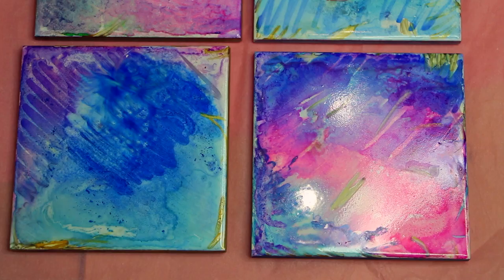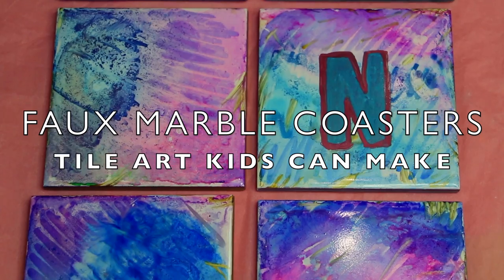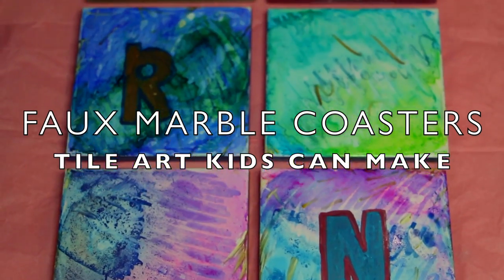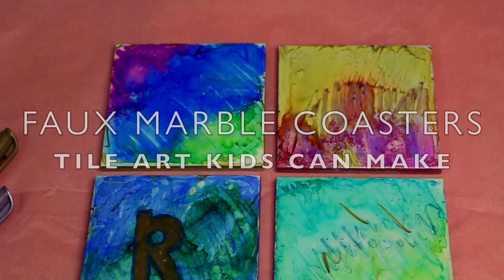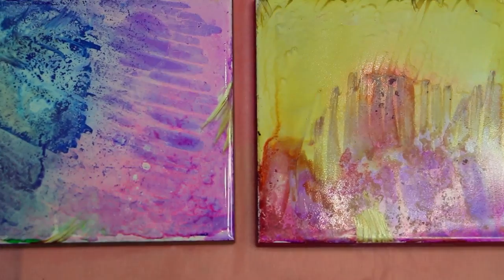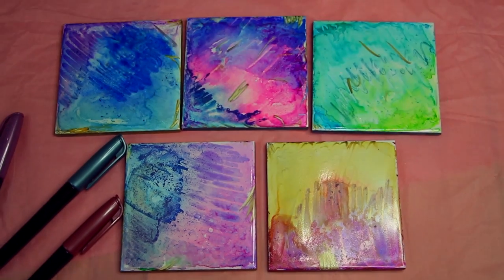How to make Colourful Marble effect or Watercolour Coasters // DIY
Learn how to make Marble Coasters with Sharpies and Alcohol Tile Art.   This is a super easy DIY that even your kids can do but be sure not to add alcohol to a burning tile.

The great thing is that if you are not happy with the results, just wipe it off with alcohol and start again.
Adorable, Right?

These tiles make beautiful coasters perfect for DIY Mother’s Day or Christmas gifts.